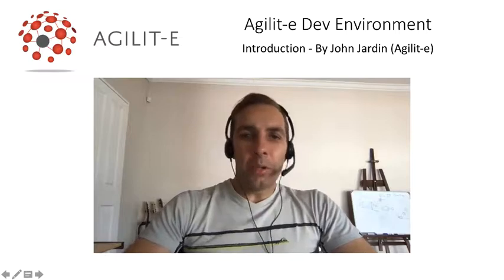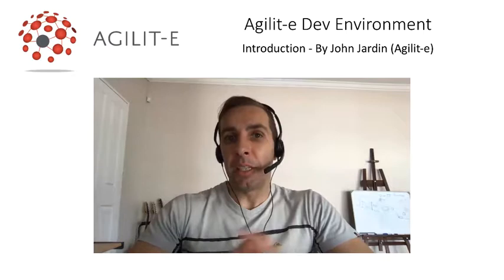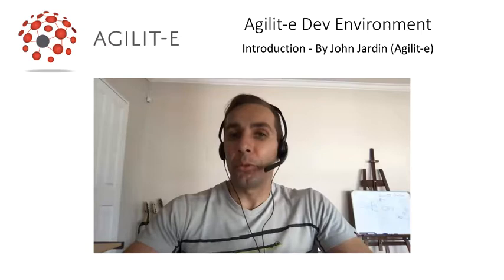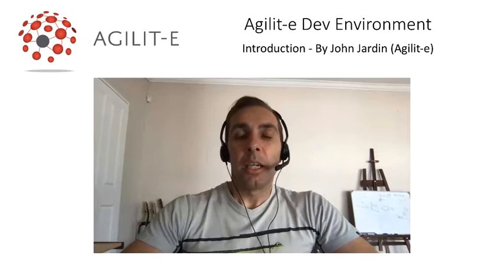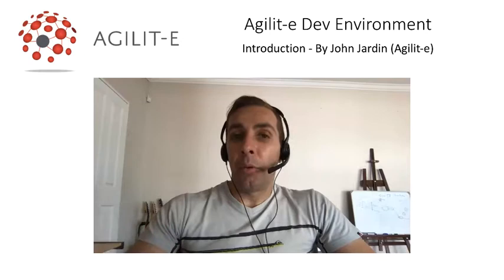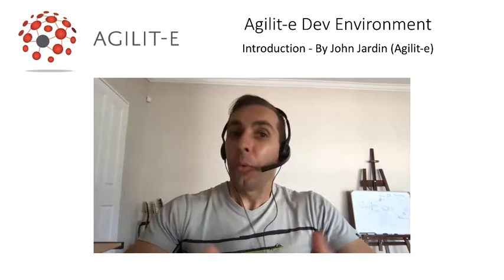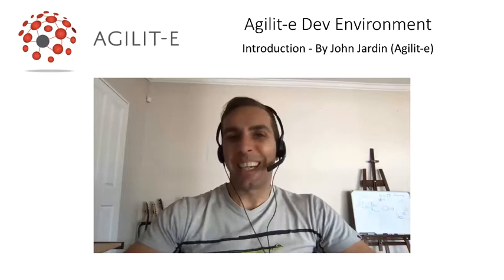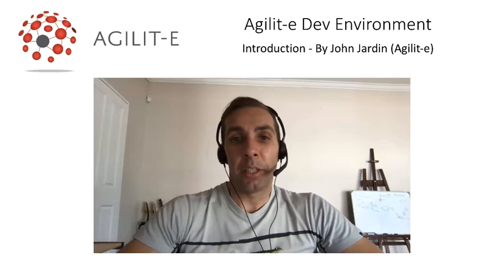Agilit-e Dev Environment - Introduction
This is an introduction to a new video series from Agilit-e, where we'll show you how to install various development tools on both MacOS and Microsoft Windows.

The technologies, frameworks and tools we'll be focusing on include, but are not limited to:
- Git and SourceTree
- Homebrew
- MERN Stack (MongoDB - ExpressJS - ReactJS - NodeJS)
- Microsoft Bot Framework
- Docker
- Kubernetes
- Blockchain
- etc.